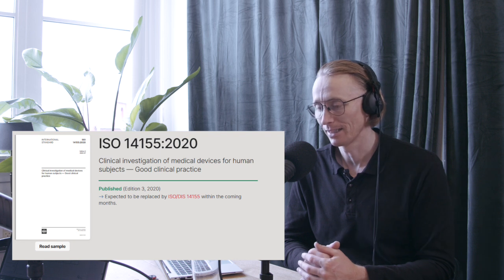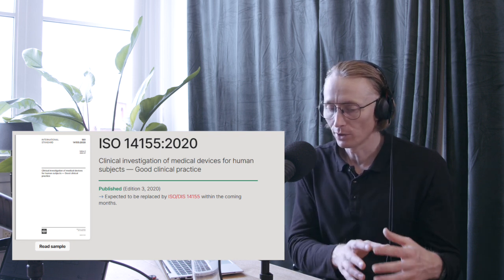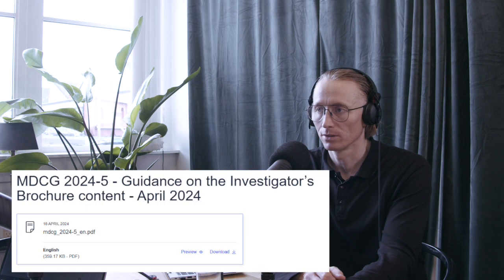S5 E7: Academy Talks: Medical Device Documentation: Clinical Studies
We discuss how to define the clinical study endpoints based on your defined safety and performance objectives and the clinical development plan during the clinical validation procedure. We walk through how to design different studies based on available standards and guidelines. Finally we will discuss the importance of the oversight of the clinical investigation and how to do that. We will also touch on the importance of selecting the correct participants and stakeholders to run an efficient and economical clinical investigation.